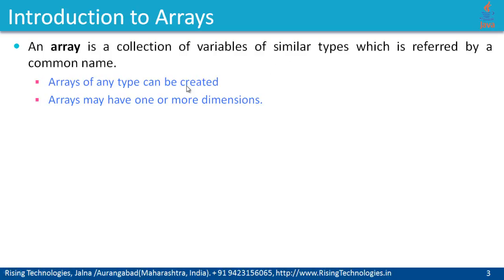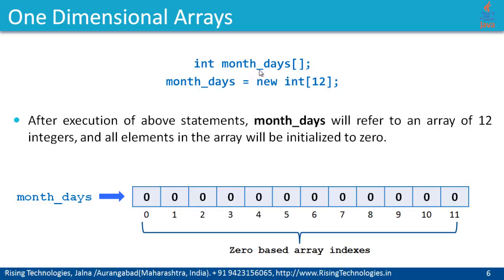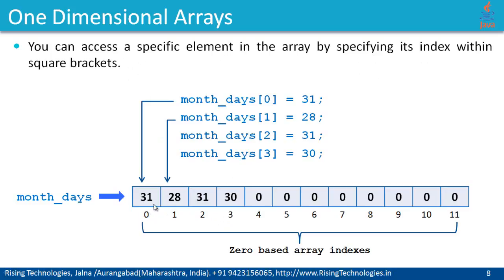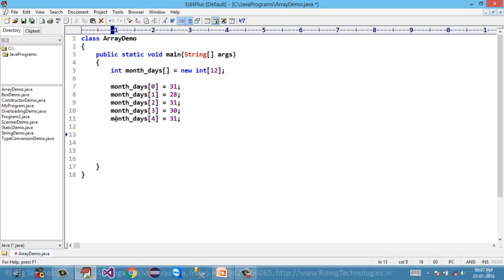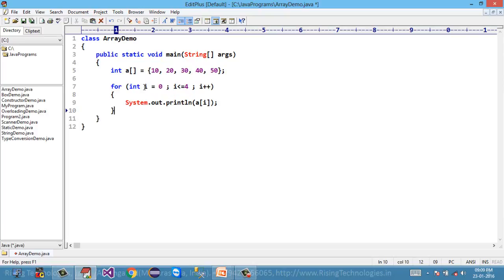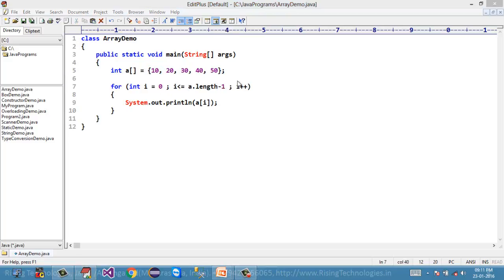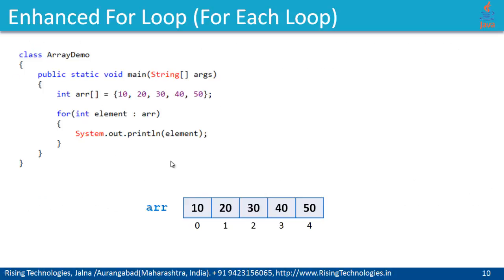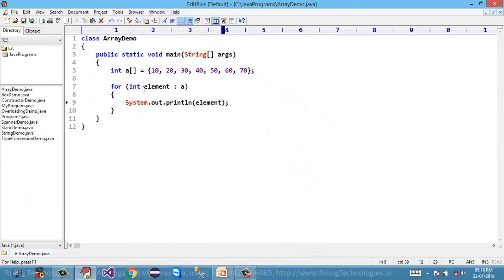13 Arrays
Introduction to arrays, one dimensional arrays in java